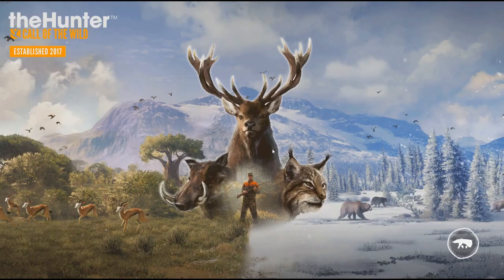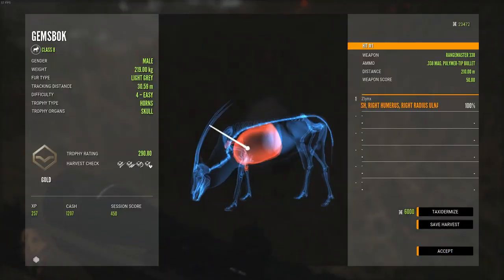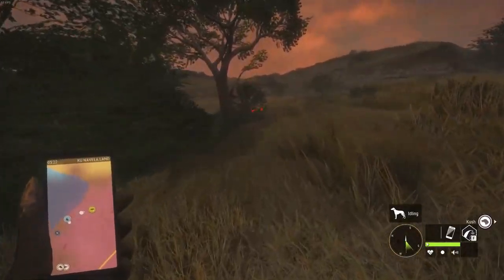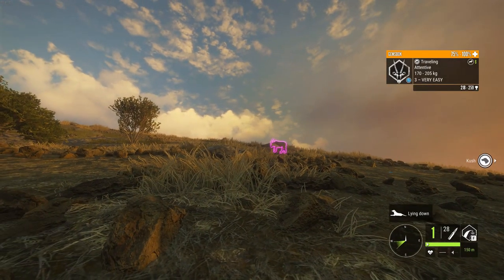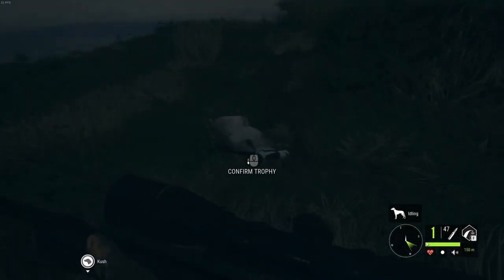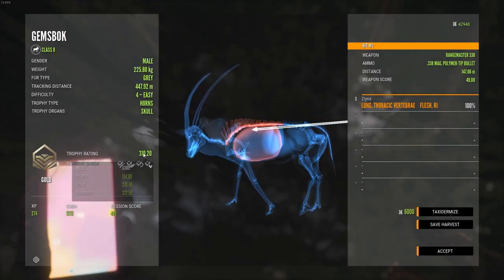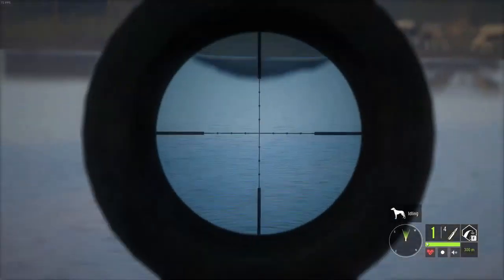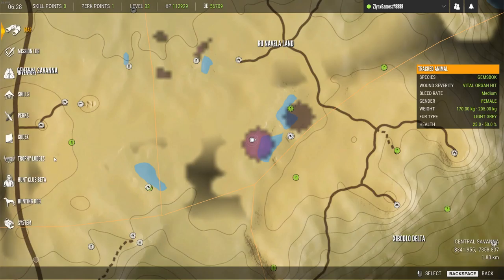Diamond Grind | Gemsbok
This one was grindy, and I'm scared cause its only to get harder.